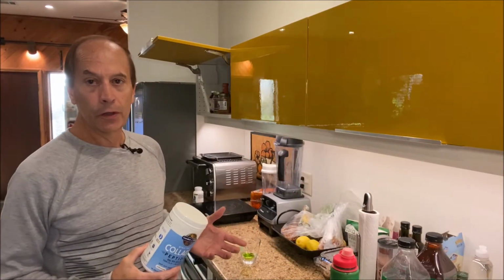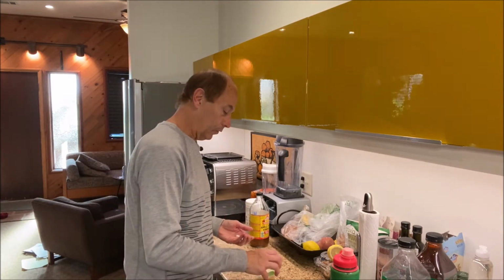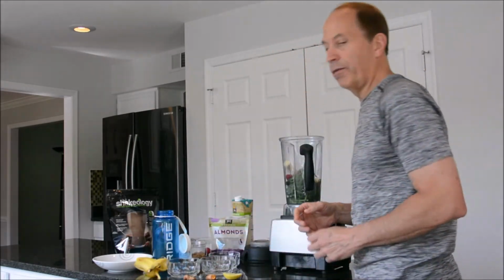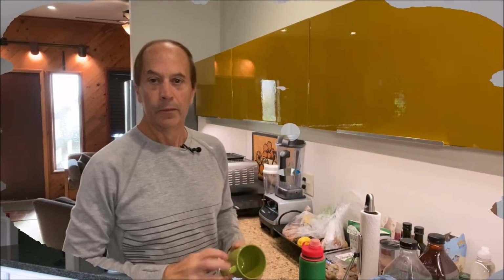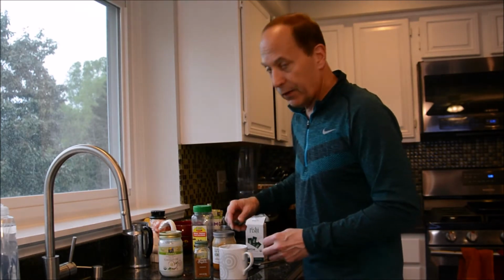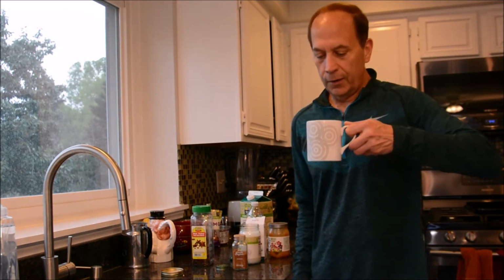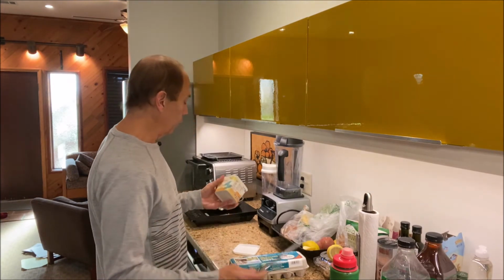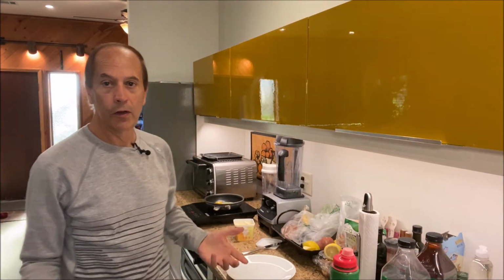Start the Day Healthy - What I Eat For Breakfast - My Journey to the Fountain of Youth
You hear from the doctor that breakfast is very important. I agree.  Here is how I start the day on a very healthy way!

You can purchase these healthy ingredients here:

Super Collagen (types 1 & 3) here (this is my favorite brand)

Organic Matcha Tea – Single Serve

Bragg Organic Raw Apple Cider Vinegar, 16 Fl Oz (Pack of 1)

Bragg Organic Apple Cider Vinegar 32 Fl Oz - With The Mother - Usda Certified Organic - Raw - All Natural, W/Measuring Spoon

Organic Raw Apple Cider Vinegar Unfiltered Bragg 1 Gal (128oz) Liquid

Chris Gault "My Journey to the Fountain of Youth: A Journey Through the Internet to Look and Feel Years Younger" The videos here depict the author's journey as he found the best intel  that will help you look and feel your absolute best as you age in life.  Topics include healthy eating, hydration, growing your hair back, reducing wrinkles, keeping fit and working out (exercise), healthy mind and spirit and other healthy tips found through the internet.

You can purchase my book "My Journey to the Fountain of Youth,"